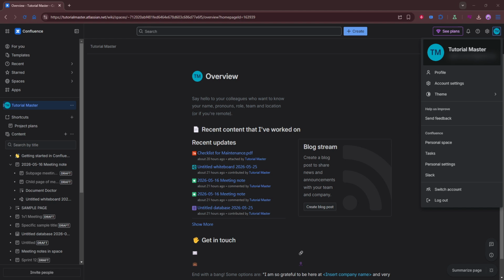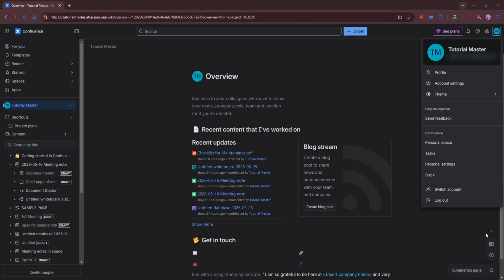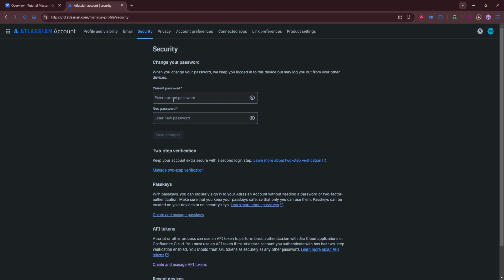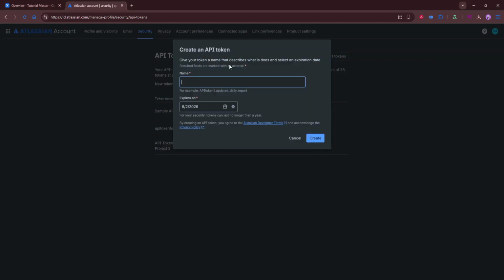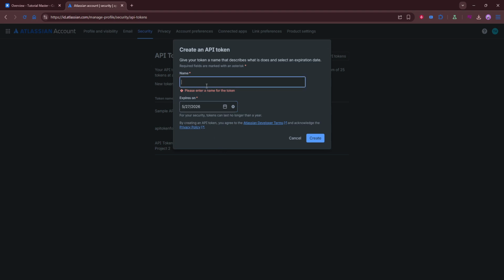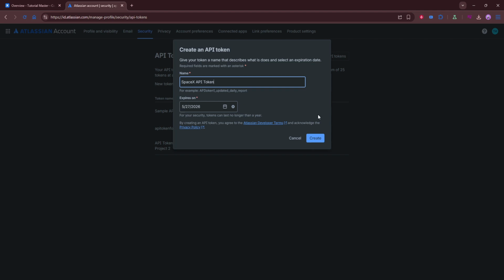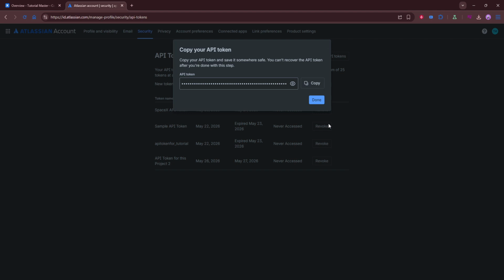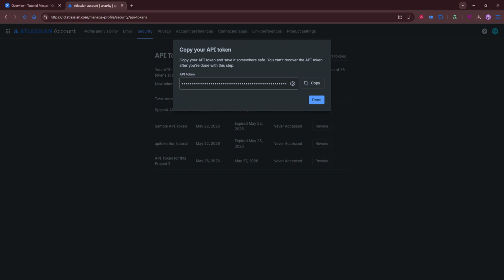How To Get Confluence API Token [How To Guide 2026]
In today's video we cover How To Get Confluence API Token [How To Guide 2026]